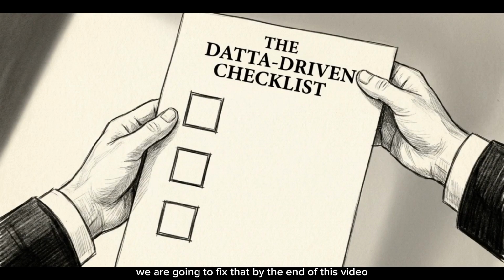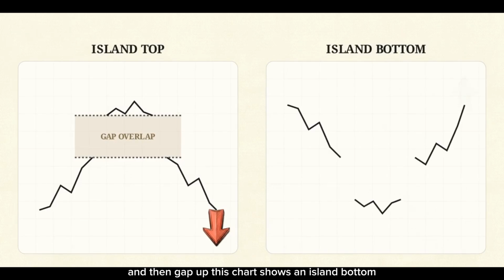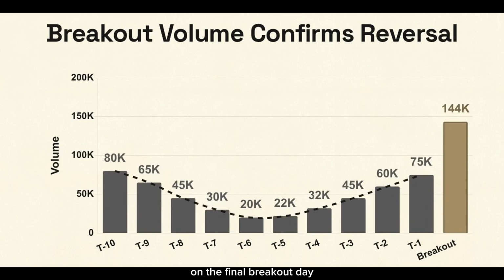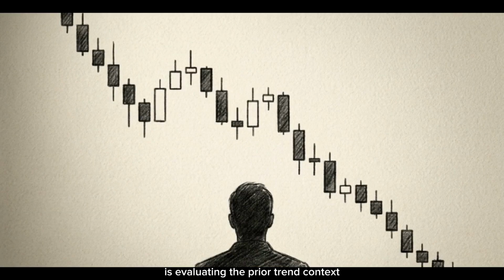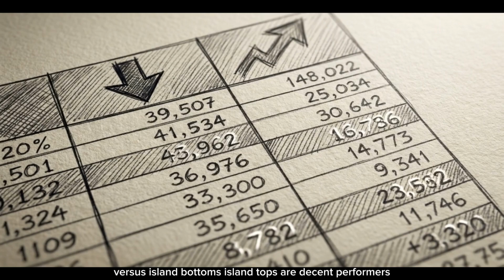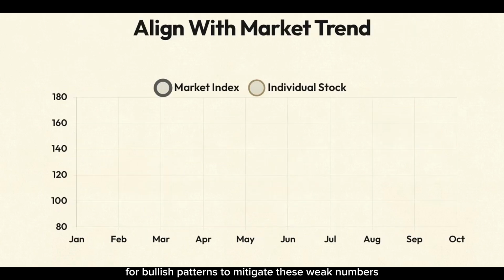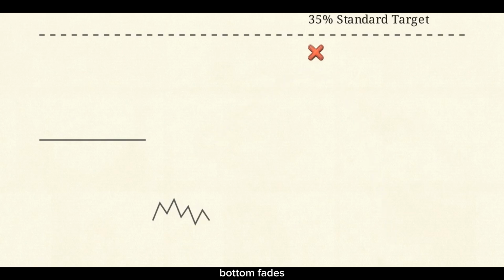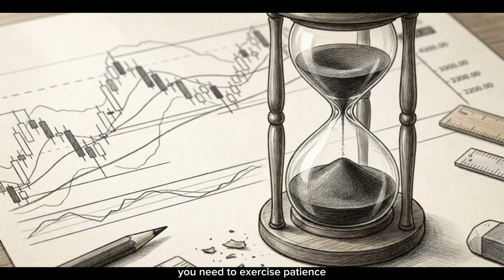Island Reversal Chart Pattern | Island Tops & Bottoms Trading Secrets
Discover how Island Reversals can signal powerful market turning points! In this video, we break down Island Tops (bearish reversal) and Island Bottoms (bullish reversal)—unique gap-based chart patterns that isolate price action like an “island” on your chart.

You’ll learn:
🔍 How to instantly identify Island Reversals on charts
📉 Why Island Tops warn of potential downtrends
📈 How Island Bottoms hint at bullish shifts
📊 Real trading performance statistics in bull vs bear markets
⚠️ The hidden problem of pullbacks & throwbacks
📏 How to use the Measure Rule for smart price targets
📐 Why waiting for trend line breakout improves success rate

Although easy to spot, Island Reversals are mediocre performers unless traded with proper confirmation. This guide helps you avoid common traps and trade them like a pro.

Perfect for traders who want to sharpen their chart pattern edge and understand the context behind every setup.